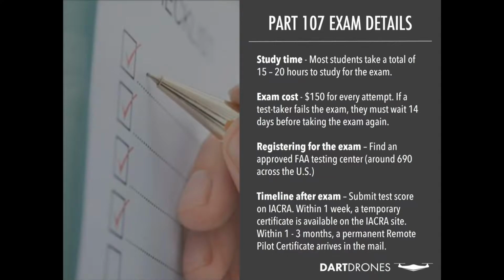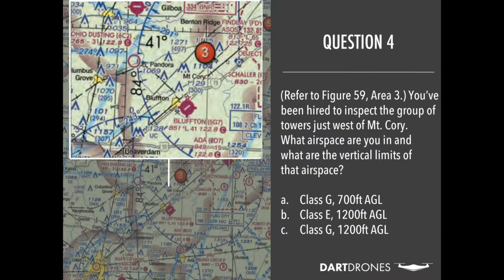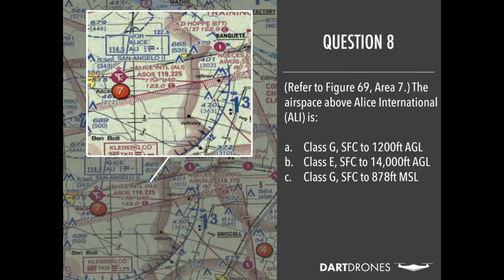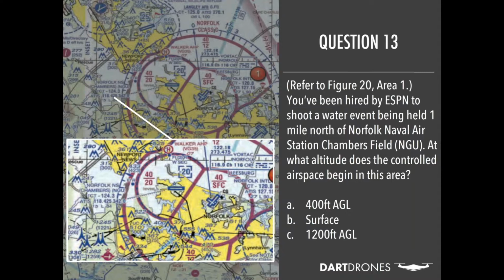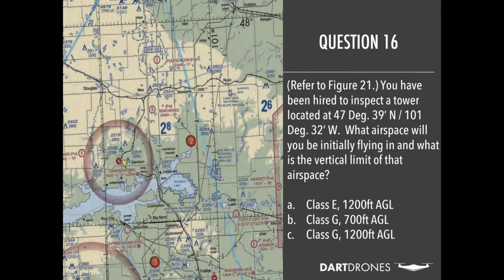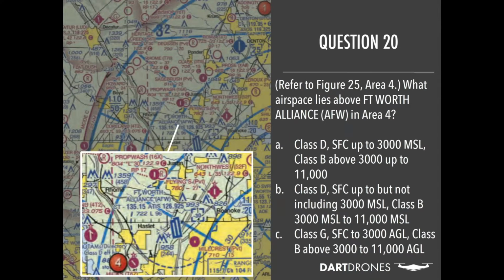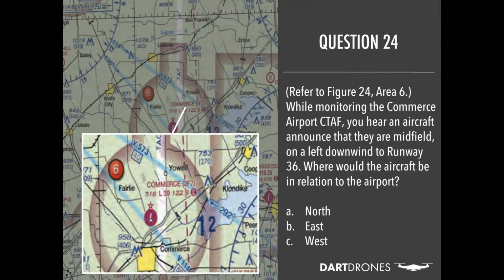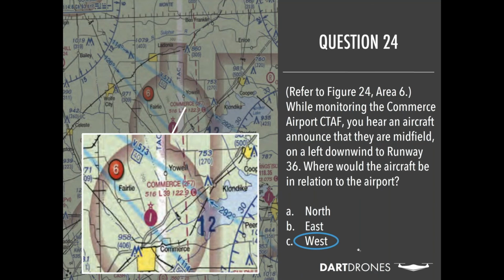Last Minute Prep For Passing Your Part 107 Exam June 2019 | DARTdrones